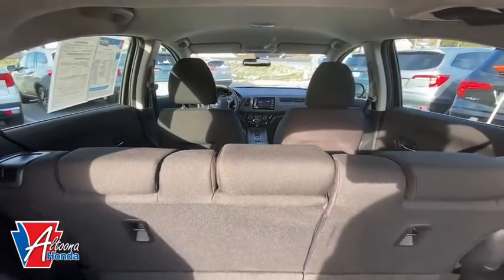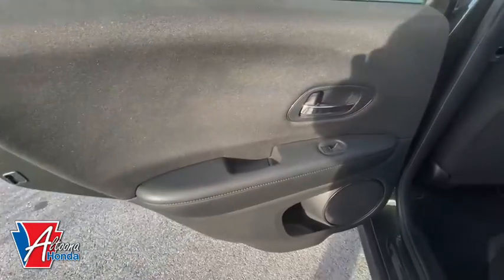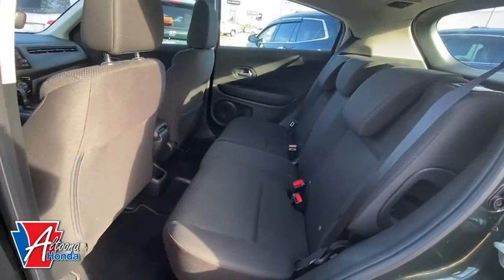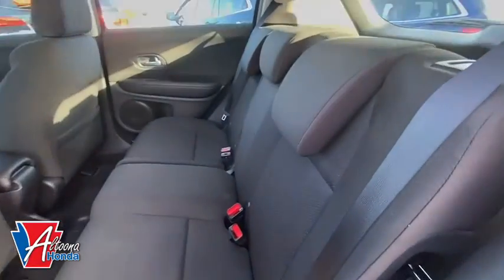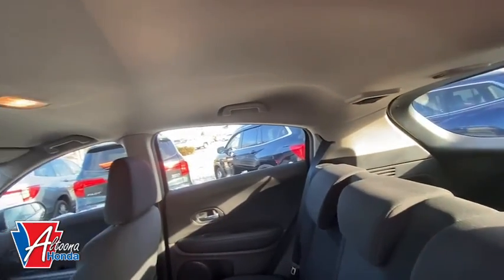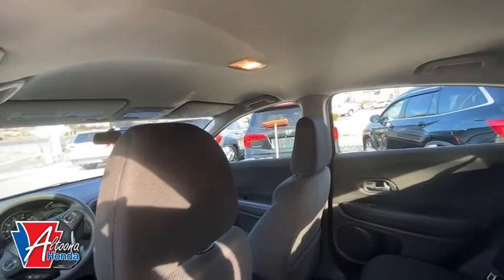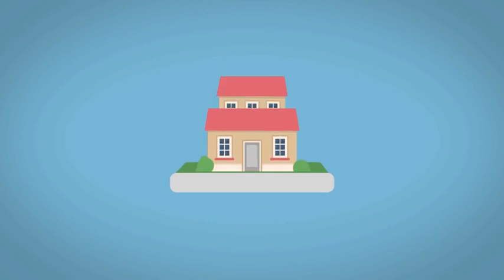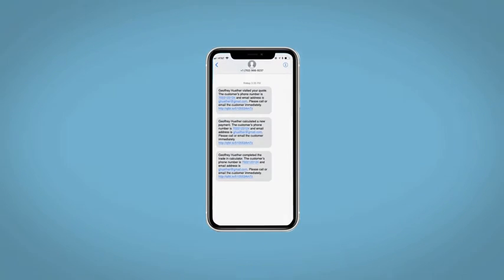2018 Honda HR-V Altoona, Bedford, Hollidaysburg, Tyrone, Huntingdon, PA UJ708165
Misty Green Pearl Used 2018 Honda HR-V available in Altoona, Pennsylvania at Altoona Honda. Servicing the Bedford, Hollidaysburg, Tyrone, Huntingdon, PA area.

Altoona Honda
201 Valley View Blvd

Certified. CARFAX One-Owner. This 2018 Misty Green Pearl Honda HR-V LX AWD is well equipped and includes these features and benefits:brbrClean CARFAX. HONDA CERTIFIED, ONE OWNER. 27/31 City/Highway MPGbrbrHondaTrue Certified Details:brbr * Powertrain Limited Warranty: 84 Month/100,000 Mile (whichever comes first) from original in-service datebr * Transferable Warrantybr * Roadside Assistancebr * Vehicles purchased within New Vehicle Limited Warranty period: extends New Vehicle Limited Warranty to 4 years*/48,000 miles*. Roadside Assistance for the duration of the Certified Pre-Owned Limited Warranty. Up to two complimentary oil changes within the first year of ownership. SiriusXM 90-Day Trialbr * Limited Warranty: 12 Month/12,000 Mile (whichever comes first) after new car warranty expires or from certified purchase datebr * Warranty Deductible: $0br * 182 Point Inspectionbr * Vehicle HistorybrbrbrWE MAKE IT EASY! Have a question or need more info? Let us know!